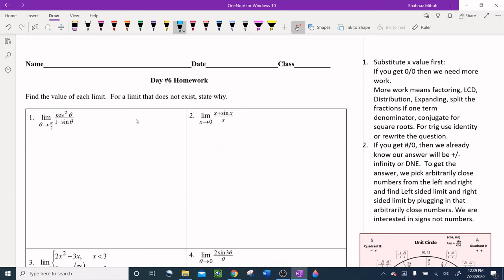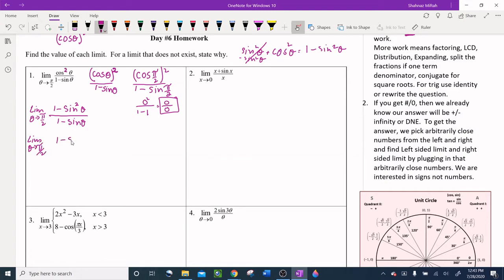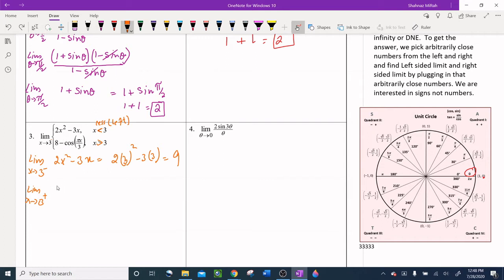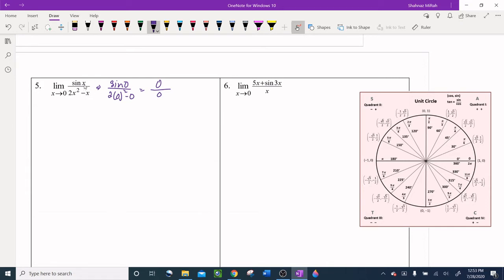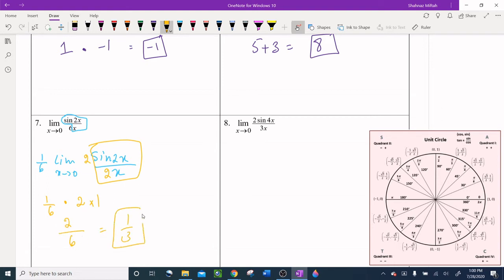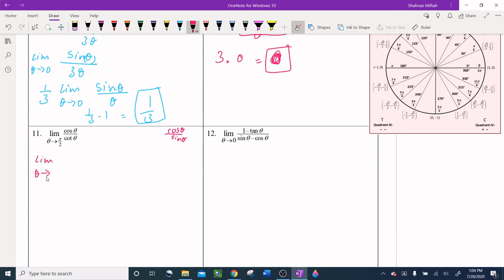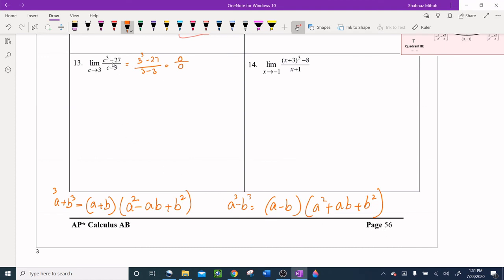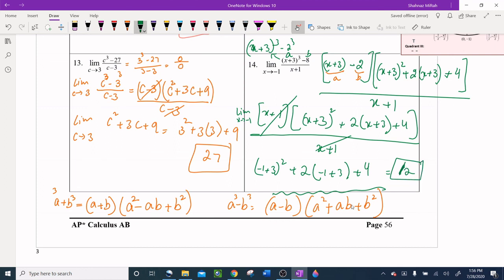15 Calculus More HW examples of limits of Trigonometric functions (an analytical approach)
In this video, I have explained some examples of how to evaluate limits of trigonometric functions by direct substitution, provided that the function is defined and continuous at theta. Evaluating Trigonometric Limits by Rewriting the Function Using Identities.